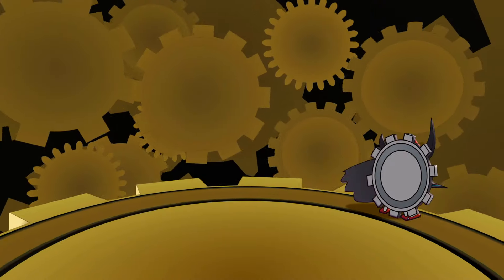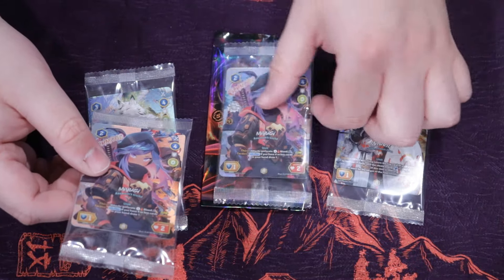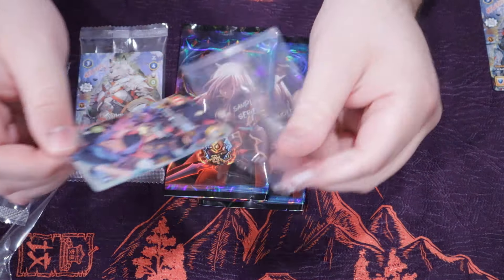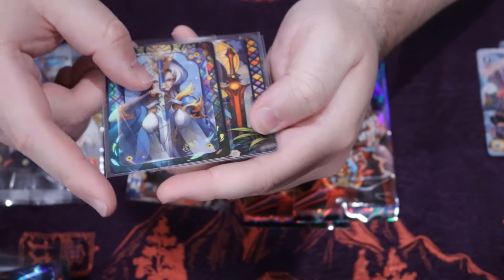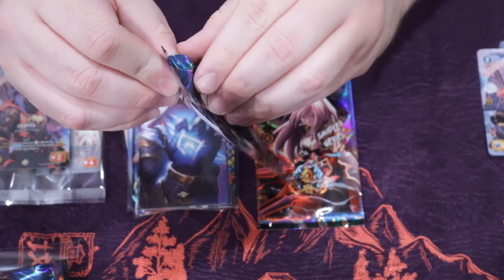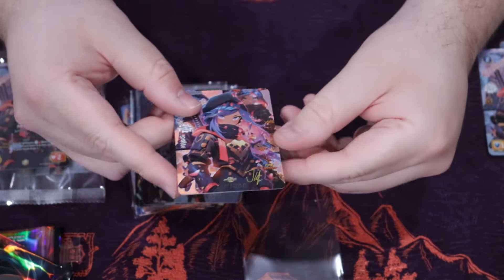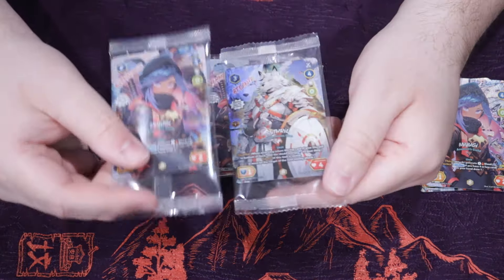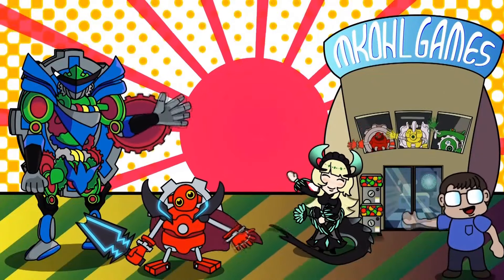Soul Masters TCG Collector Sample Pack Showcase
We got some Soul Masters TCG for you today! Were showing off some of the product that has been out post Gencon! I hope you enjoy these goodies and check out Soul Masters TCG!